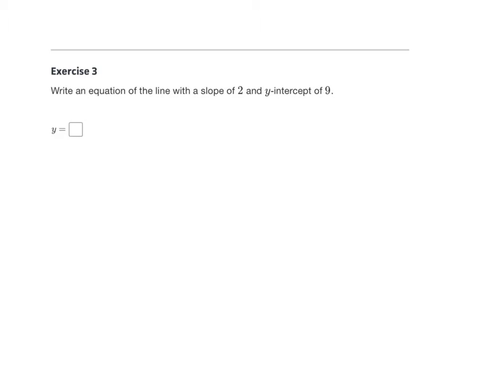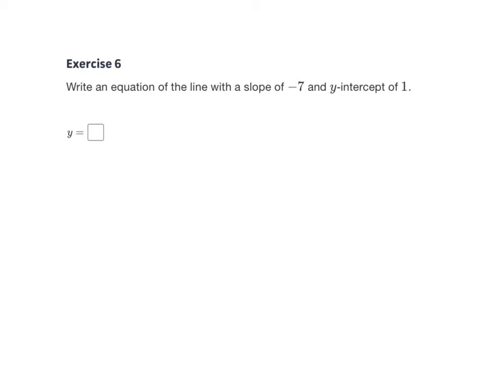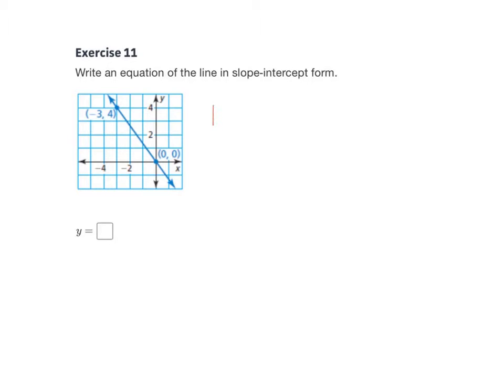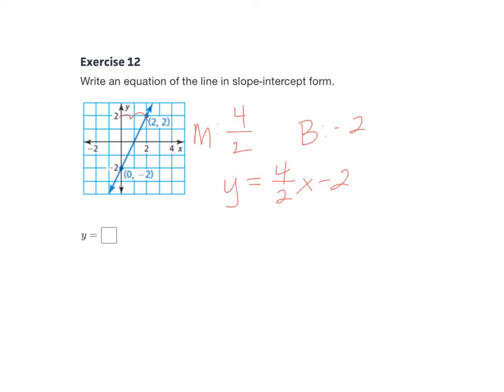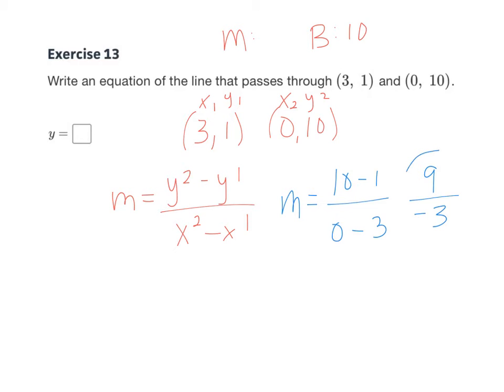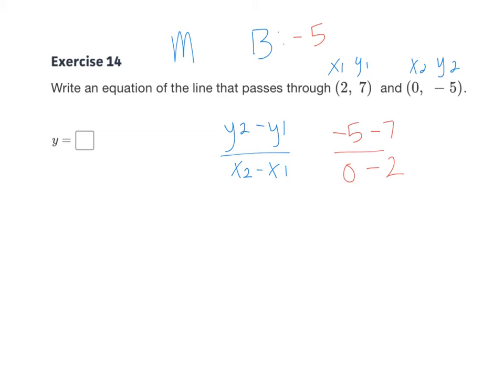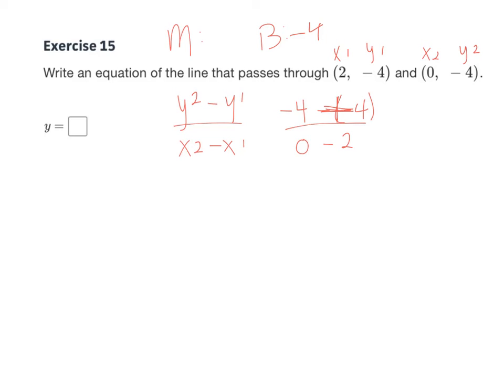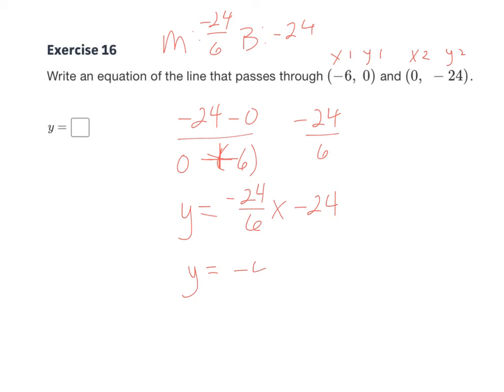Alg C2 4.1 Solutions